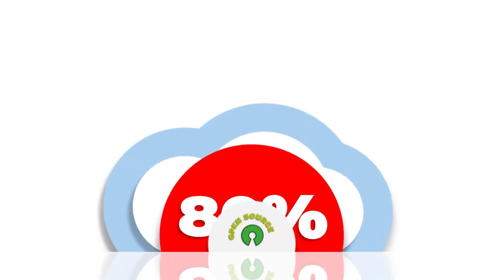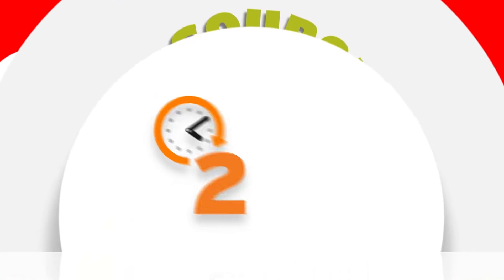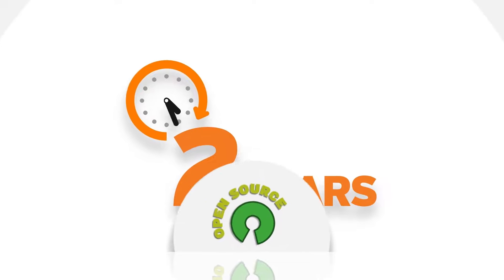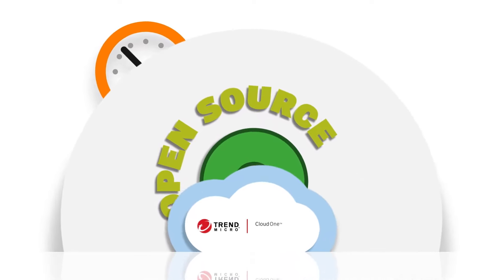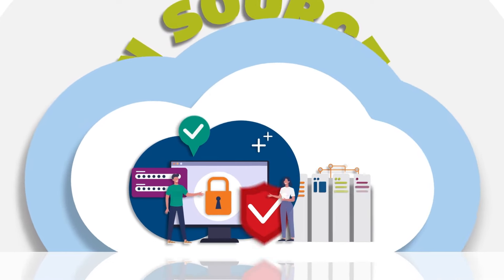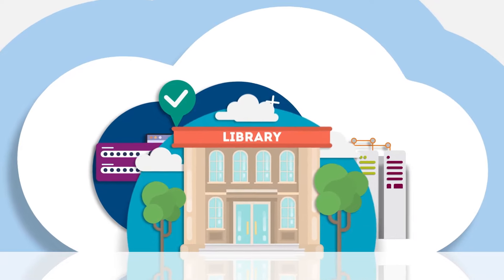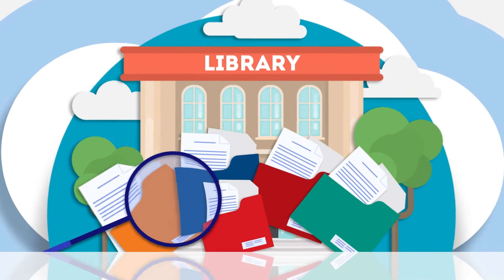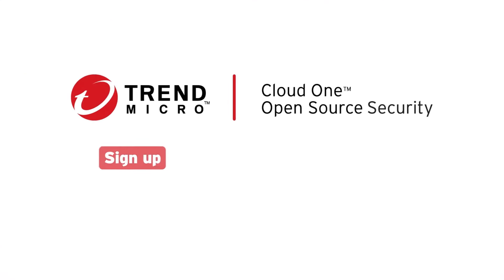Cloud One - Open Source Security - Trailer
Trend Micro Cloud One™ - Open Source Security automatically finds, prioritizes, and reports vulnerabilities and license risks in open source dependencies used by your applications. As part of the Trend Micro Cloud One™ security platform, Trend Micro Cloud One – Open Source Security connects with your code repositories and CI/CD pipelines to scan projects. This enables security teams to gain more relevant insights and improve risk management thanks to increased visibility, tracking, and early awareness into open source issues.

To find out more about our products and services visit us